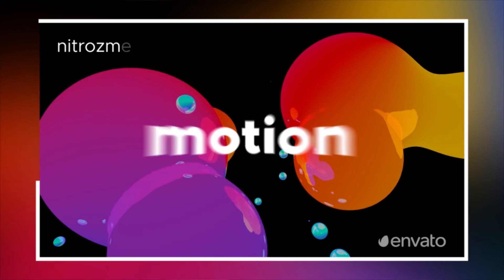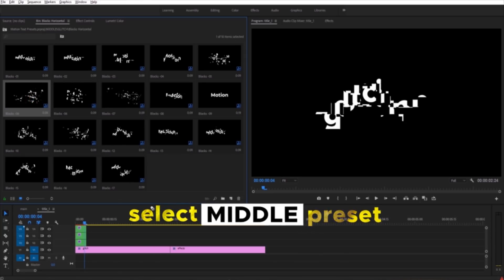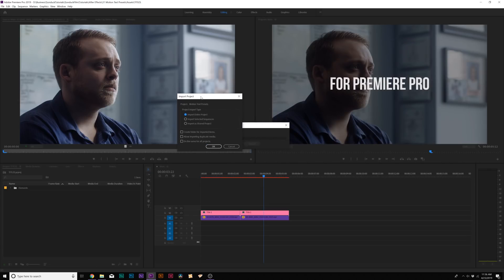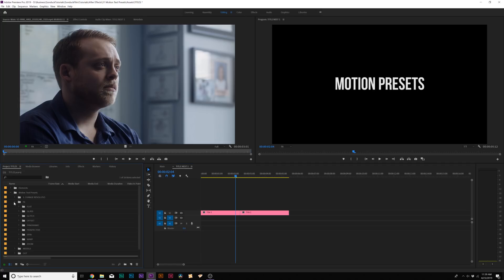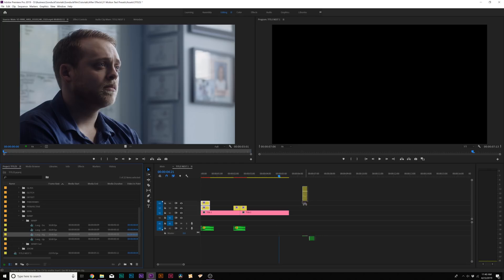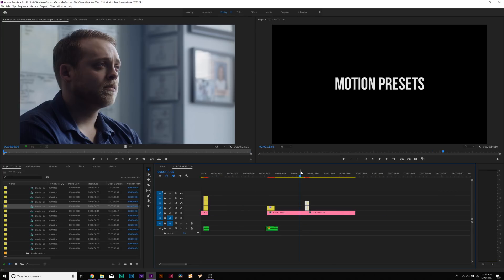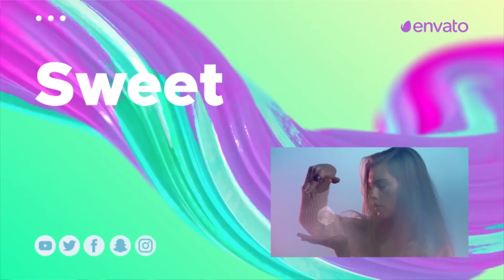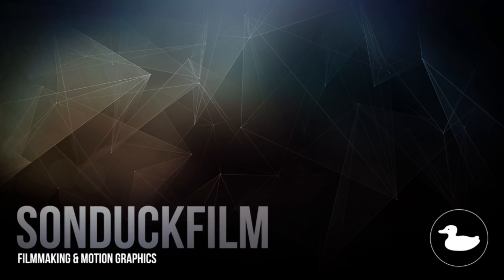700 Title Animations For Premiere Pro | Motion Text Presets Review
- In this Adobe Premiere Pro review, take a look at the new 700 Motion Text Presets for title animation! Learn how to cut hours of time down to just under minutes, while increasing the value of your videos!

► You can check out all 700 Motion Text Presets here on Videohive